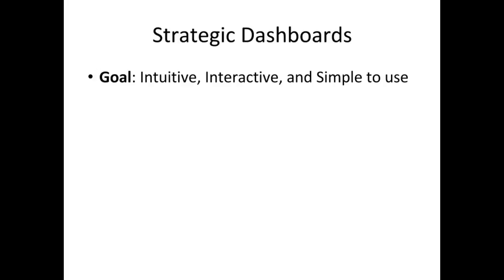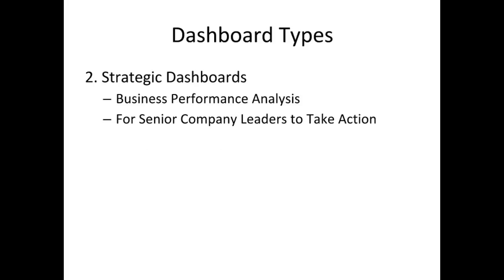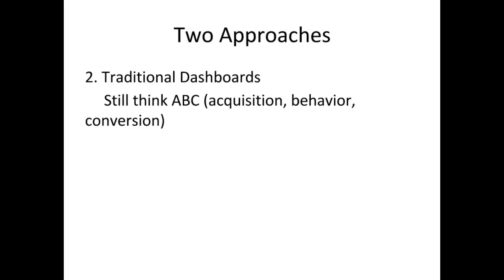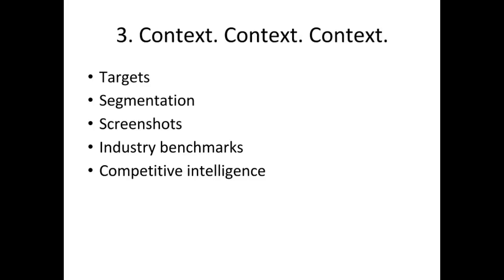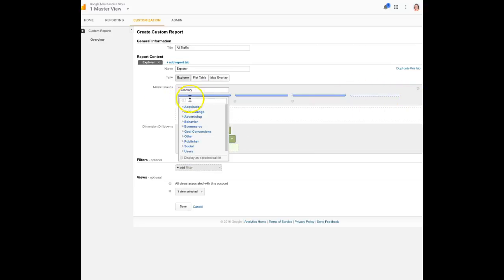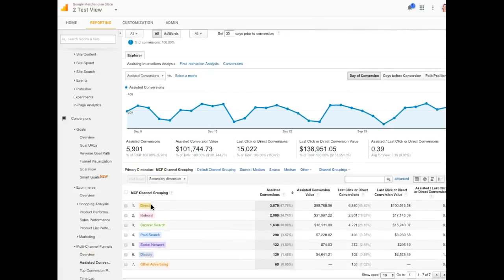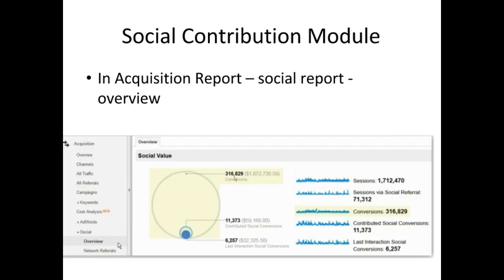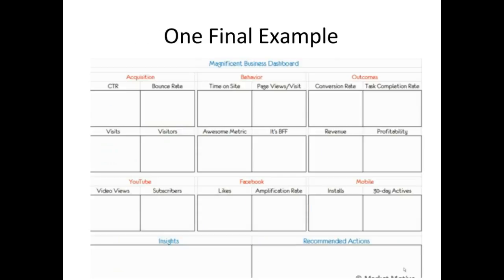COM 321: Dashboards